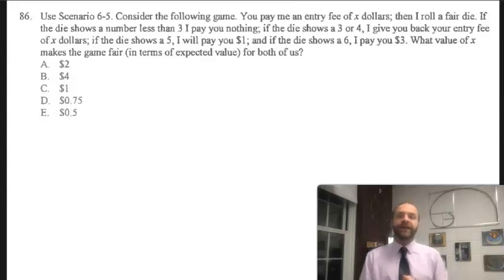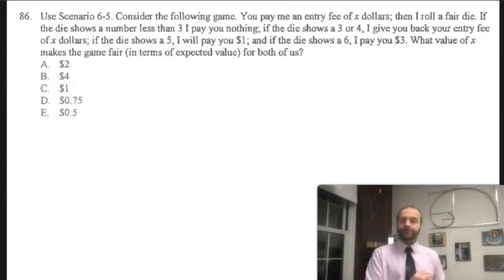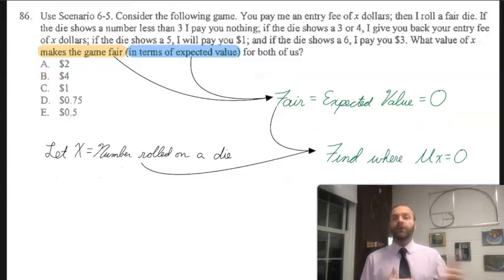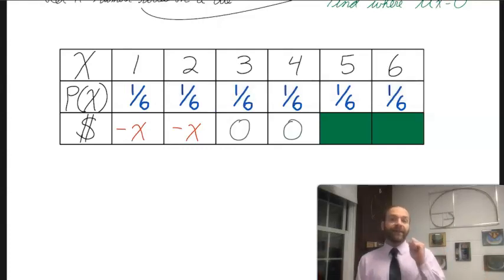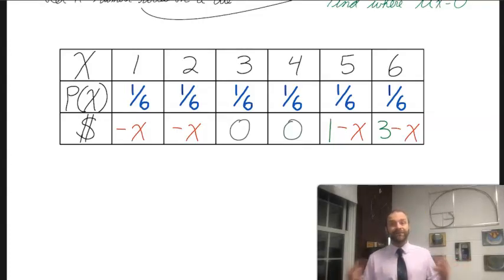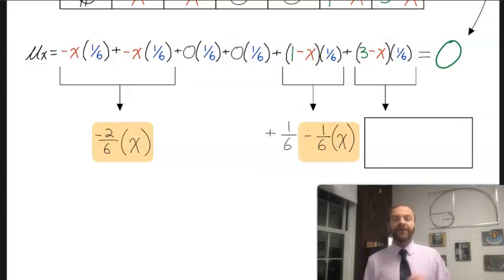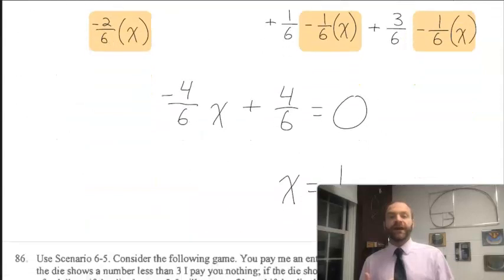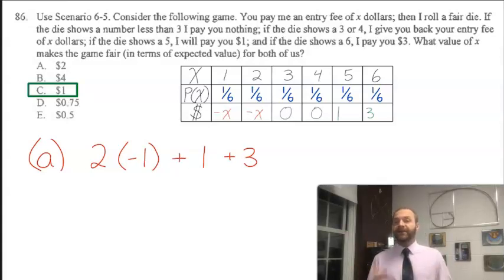Midterm Review MC - Q86